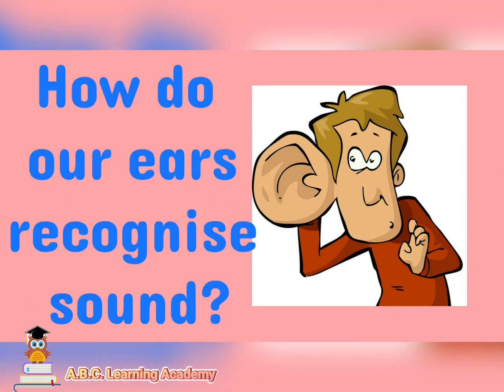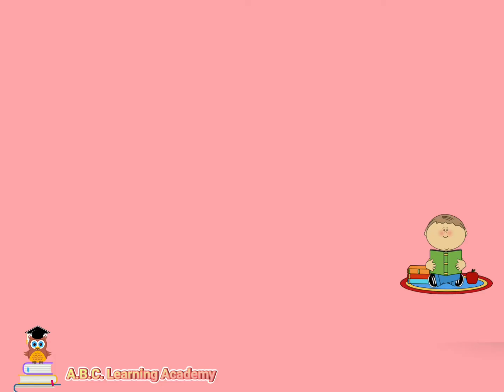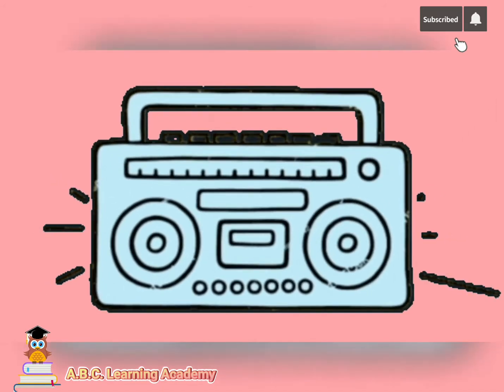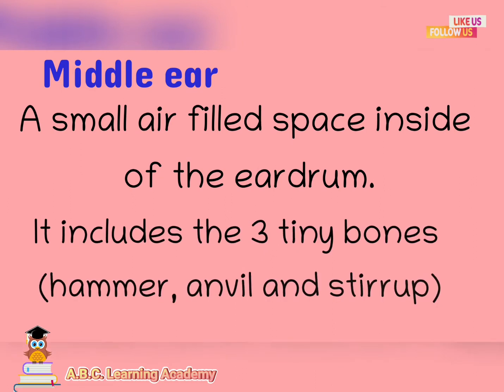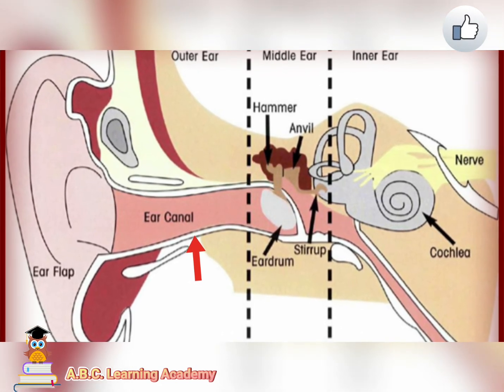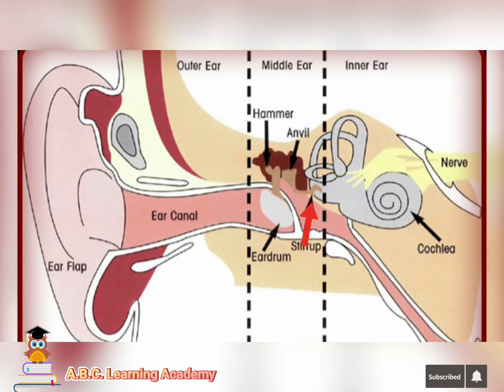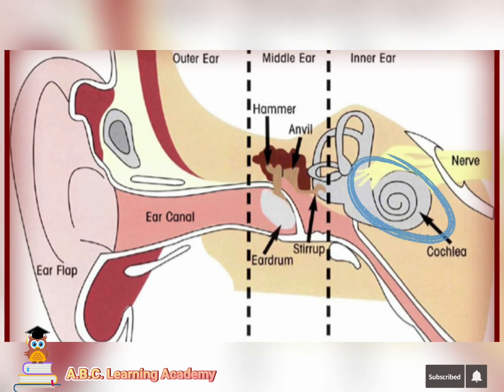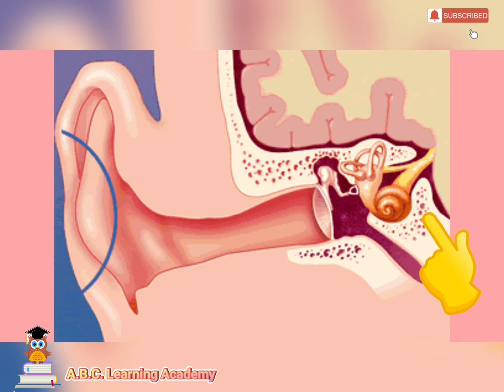EAR AND ITS PARTS | HOW DO WE RECOGNISE SOUND | 1ST GRADE | ONLINE CLASS | I LOVE SCIENCE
Hi there!
Have you ever wondered how do our ears work?
In this video, you will learn the following definitions: ears, eardrum, pitch and volume.

Three Parts of Ear
1. Outer ear
2. Middle ear
3. Inner ear

How do ears recognise sound?
1. The outer funnel shape of our ears focuses and collects the sound.
2. The eardrum vibrates when sound waves hits it.
3. The vibrations are carried to the brain and recognise them.

This is highly recommended to all students of 1st grade or in primary level and those who are having online classes.